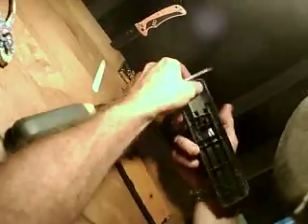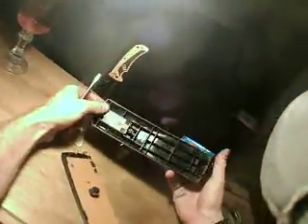redneck remote repair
fix them buttons that don't  f-in work on your remote controls! the redneck way.  and like i say brake someone elses shit first if you have no skill!
P.S. the cam was bought cuz some crazy b*tch woulda put sugar in my gas or well... YA